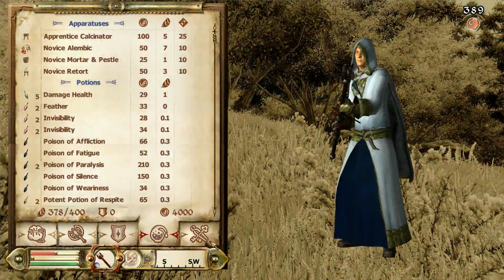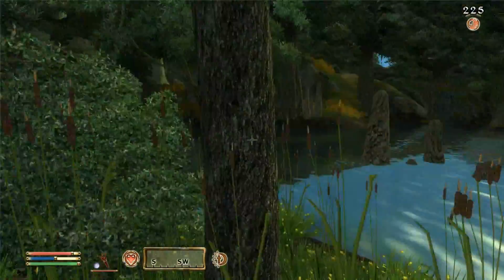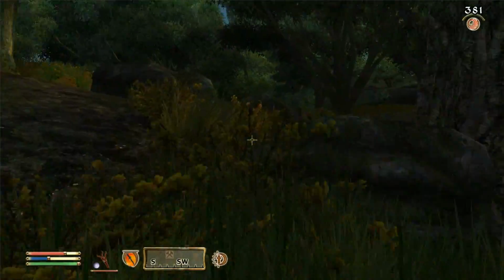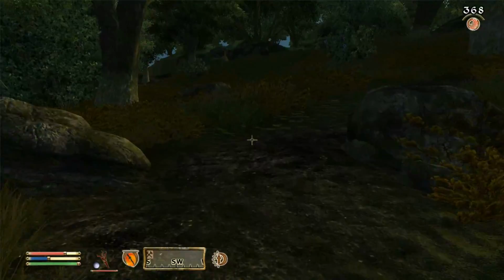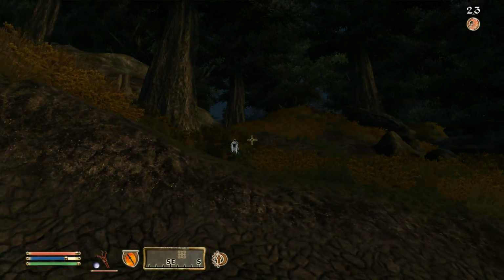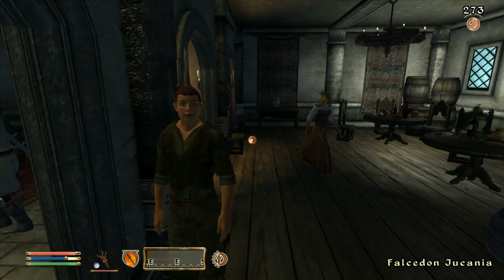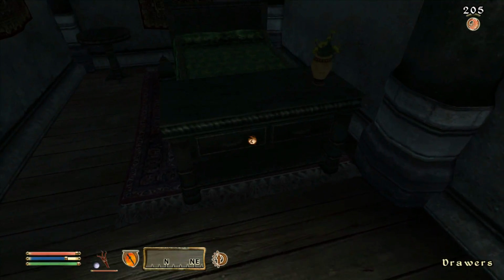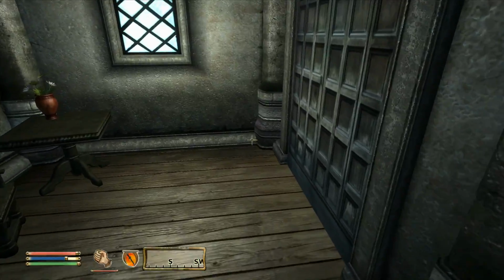Let's Play Oblivion - Part 71: Well Earned Rest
Behind schedule, as always, we have arrived.